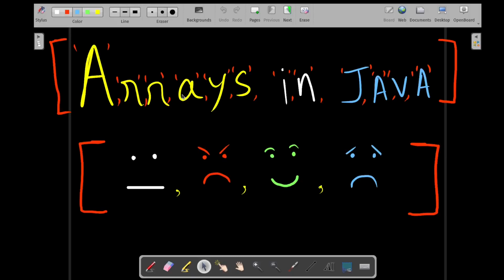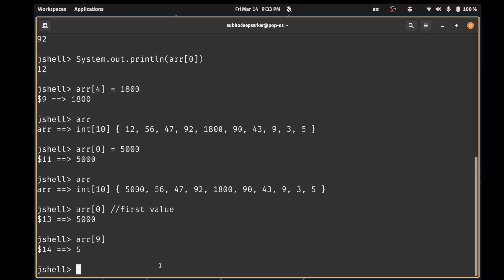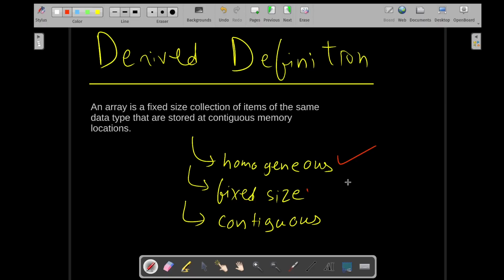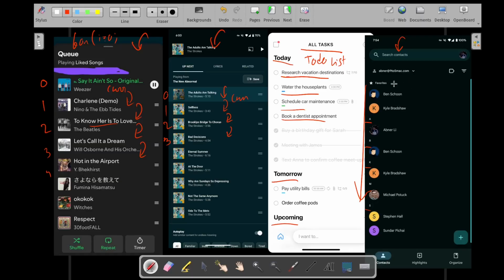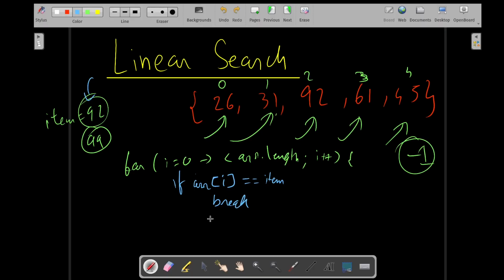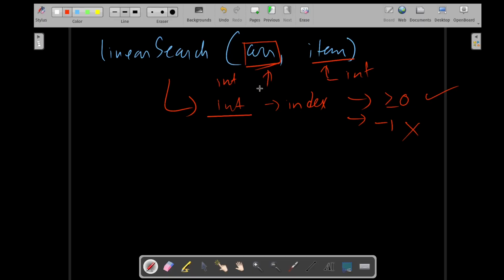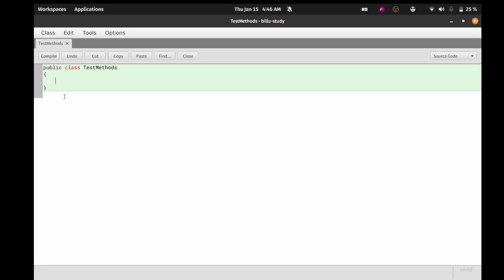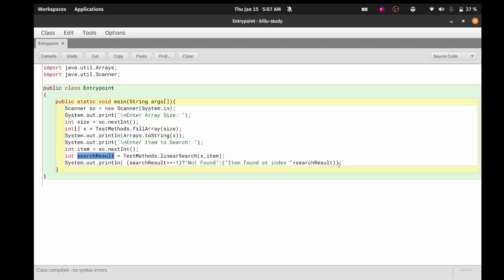Java Fundamentals | Arrays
We will be looking into the following topics:

00:00:00 - Introduction to Arrays
00:08:14 - Practically Exploring Arrays
00:25:14 - Understanding Arrays in Depth
00:40:24 - Deriving Definition of Array
00:43:23 - Why Index Starts at 0?
00:52:35 - Length vs Index
00:54:24 - Real life Use Cases
01:01:27 - Printing Arrays
01:08:16 - User input in Arrays (Scanner)
01:18:03 - Linear Search
01:39:25 - Arrays & Methods